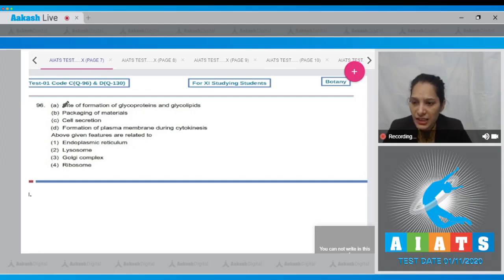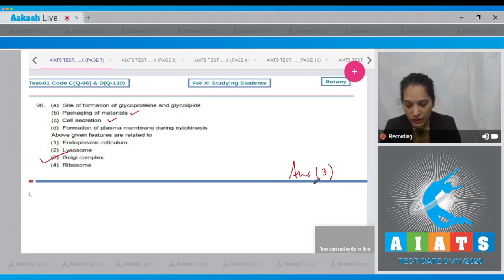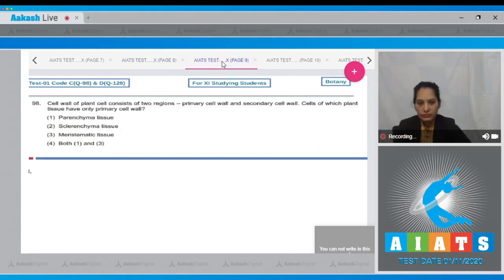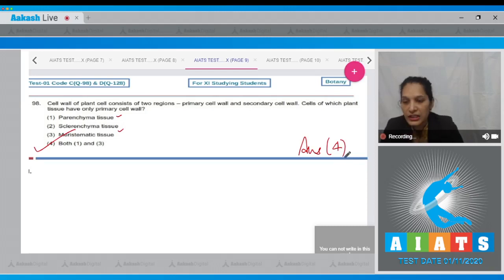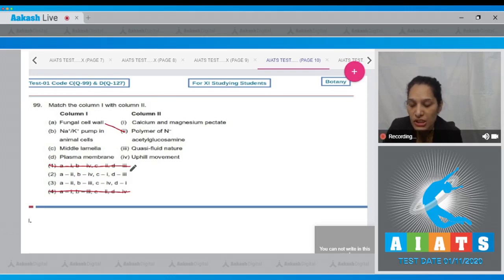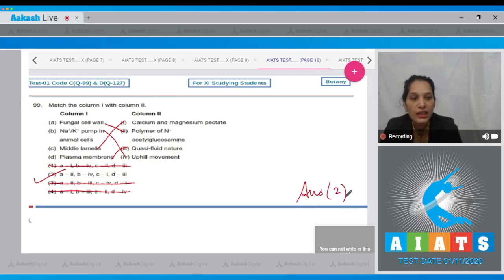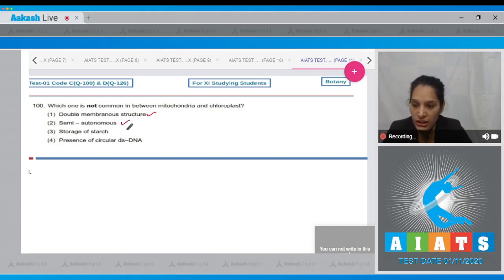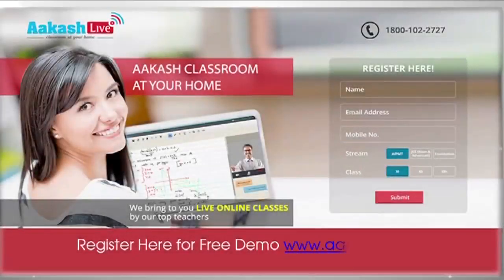AIATS TEST 1 Code C D For XI Studying Students BOTANY MEDICAL 2020 Q 96 to 100